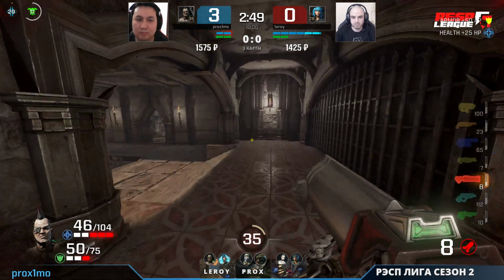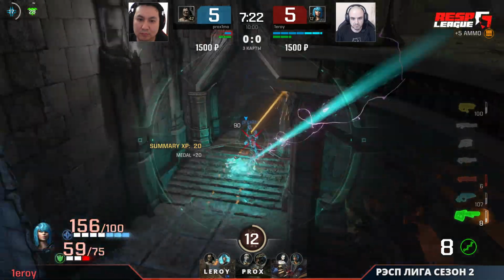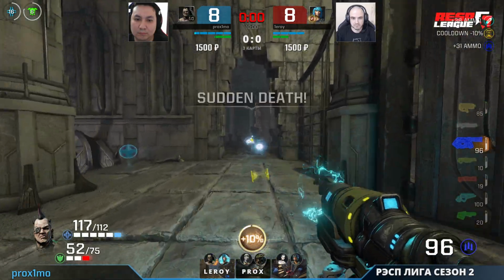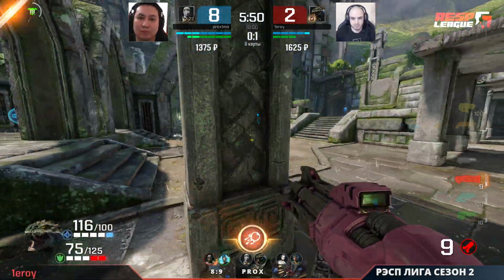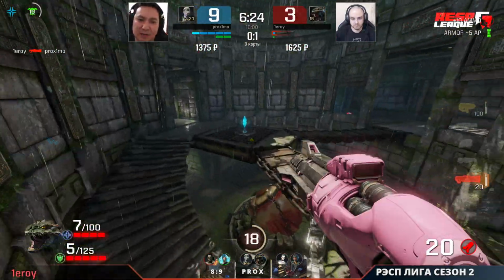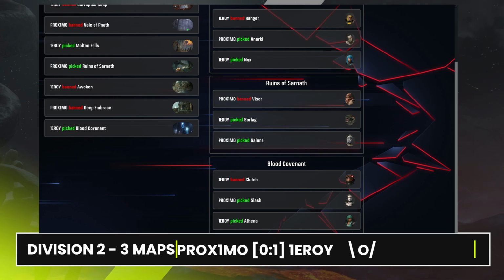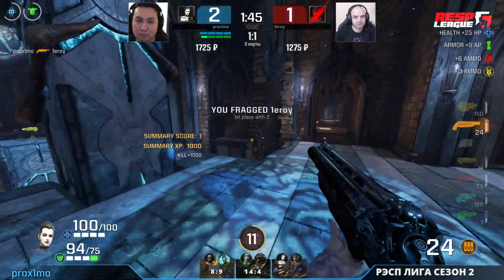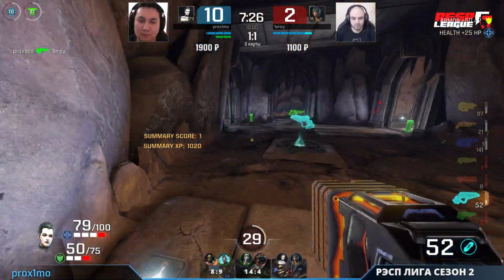RESP LEAGUE SEASON 2 | W1:D3:DIV2 | PROX1MO v/s 1EROY | Quake Champions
A  @RussianESportsProject  League Season 2 - week 1 - day 3 - division 2 match.

00:00 Start
00:30 The Molten Falls
13:19 Ruins of Sarnath
25:33 Blood Covenant